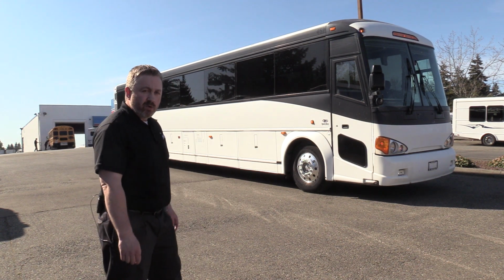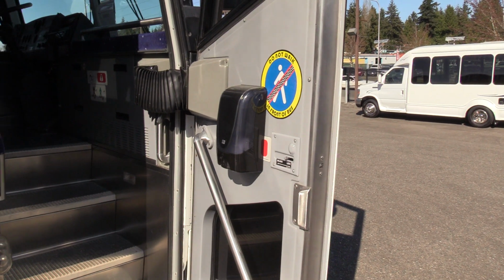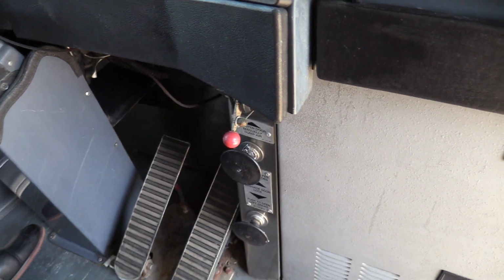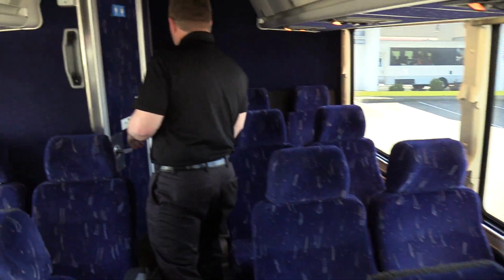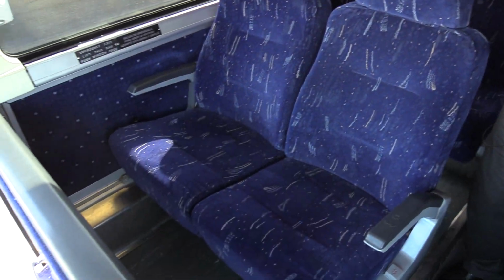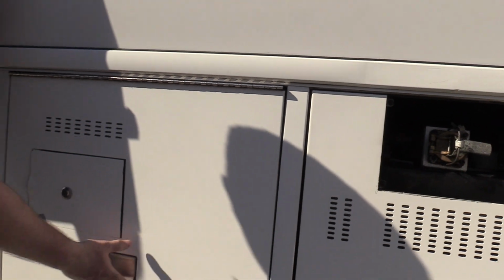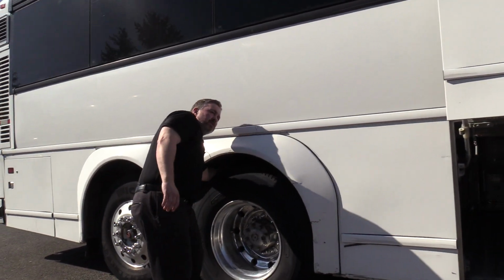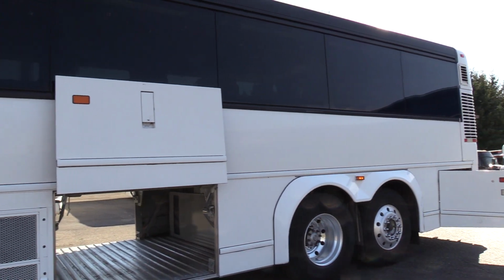2007 MCI D4505 55 Passenger Coach Bus - C57555